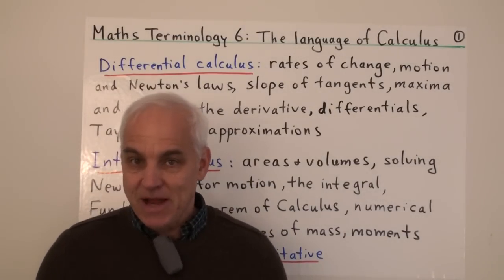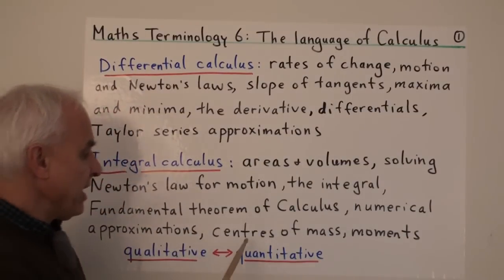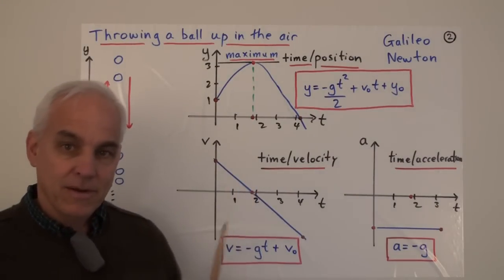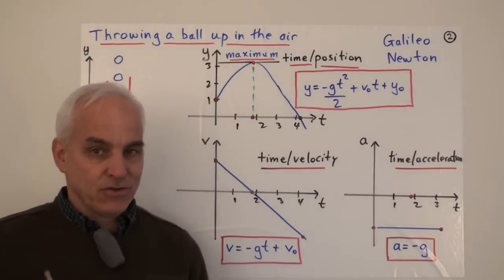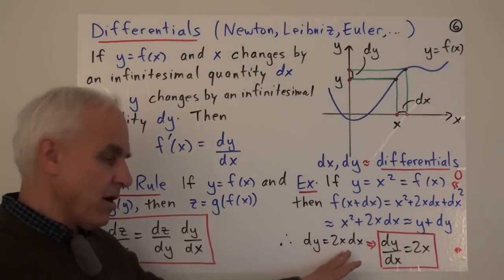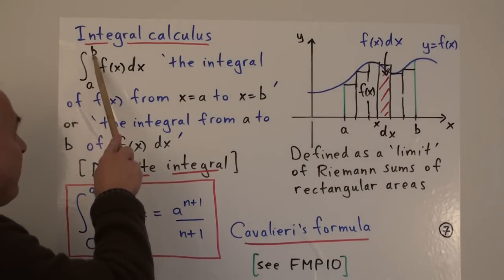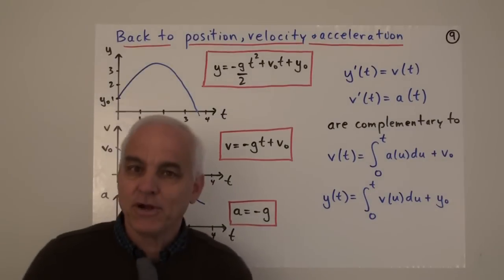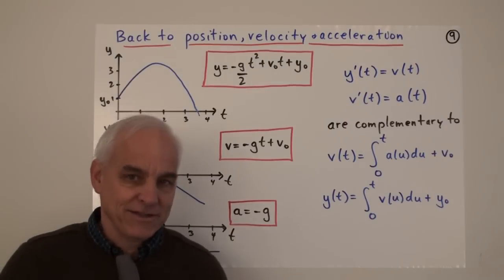The language of Calculus | Math Terminology | NJ Wildberger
Here we look at basic terminology, notation, and ideas of the differential and integral calculus.

We start with the key motivating example of the relationships between position, velocity and acceleration, move to differentiation, talk a little about differentials, and then on to definite and indefinite integration.

NEW SUBTITLES in ENGLISH and CHINESE: I am delighted that you are now able to view English and Chinese subtitles to this video, thanks to the Eduinfinity Translation Group - who did the translation work voluntarily. Just press the CC button at the base of the video and you can view both English and Chinese subtitles. Their website is where you can find many more MOOC projects that they have developed Chinese translations for.

Screenshot PDFs for my videos are available at the These give you a concise overview of the contents of each lecture. Great for review, study and summary.

SPECIAL NOTE: This will be part of my mini MOOC course:

Math Terminology for Incoming Uni Students

Interesting exercises, challenges and puzzles feature, and you'll be able to make comments, blogs and chat with others on the course. Join up for free now!

Video Content:
00:00 Introduction
03:27 Study of Motion
8:23 Position and Velocity
14:23 Function Notation
20:20 Differentials (Newton, Leibniz, Euler,...)
25:36 Integral Calculus
29:06 Indefinite Integral
35:14 Back to position, velocity and acceleration